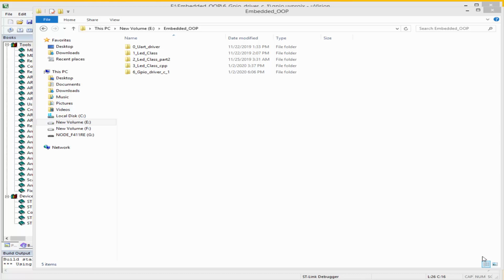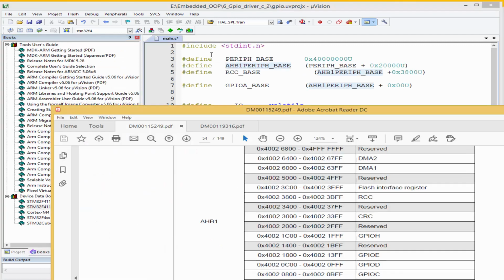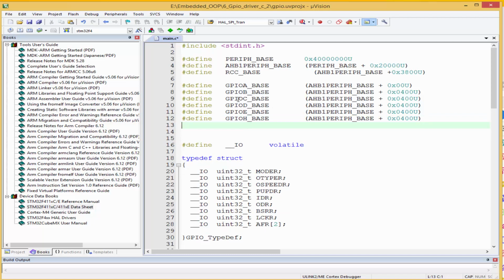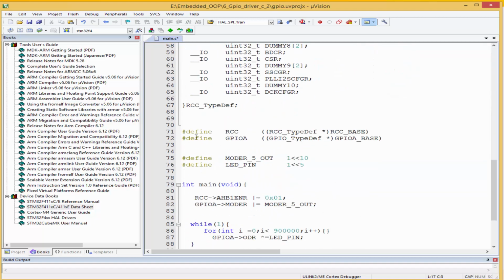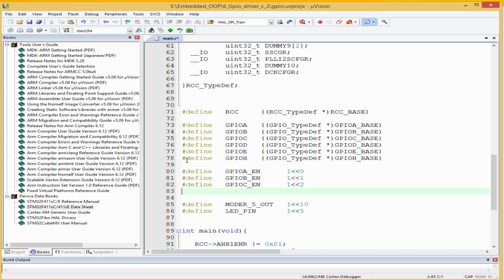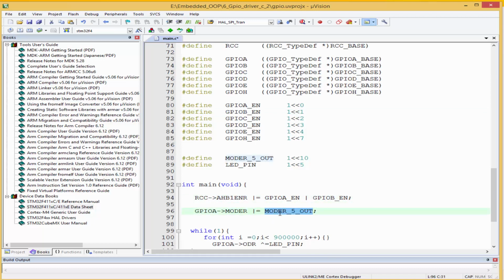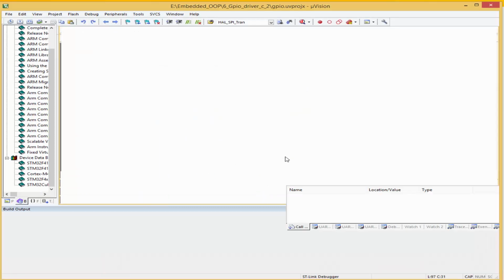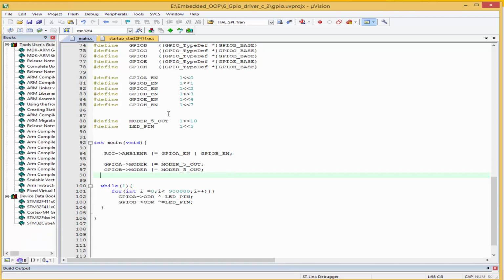Developing Object-Oriented GPIO Driver in C (Part IV) - AddingAllPorts